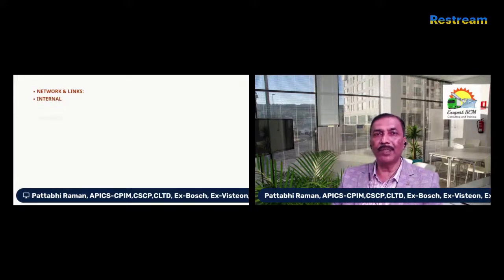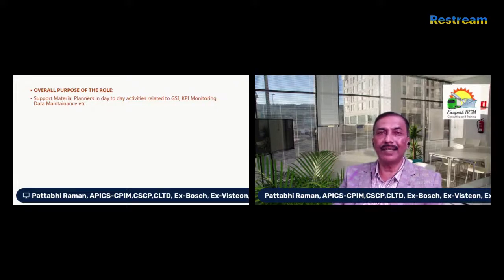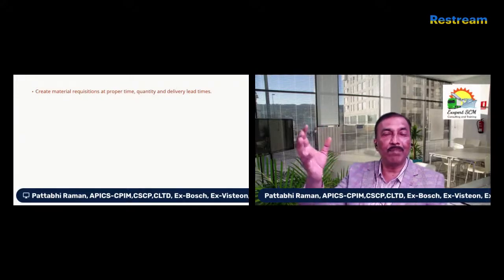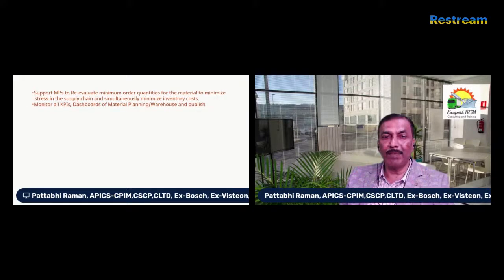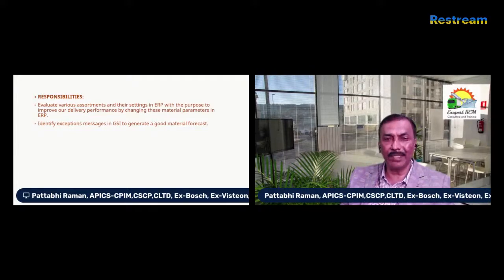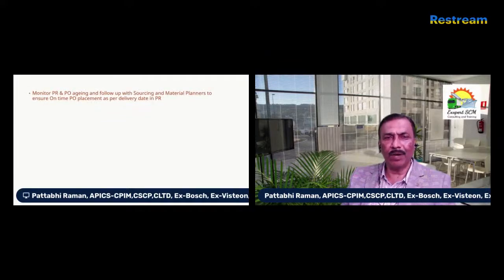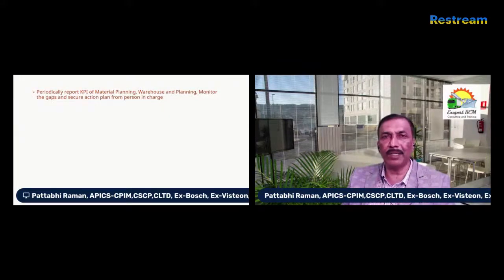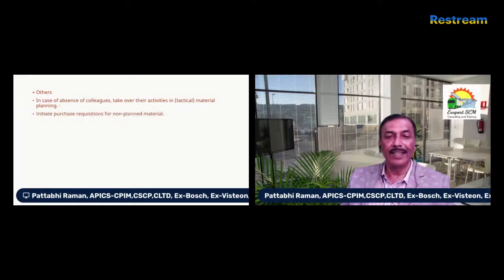"Supply Chain Interview JD review #109"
# Review of job posting from leading employer
# Explanation of terms mentioned in JD
# Skills expected by employers